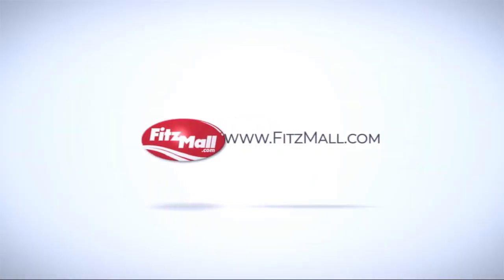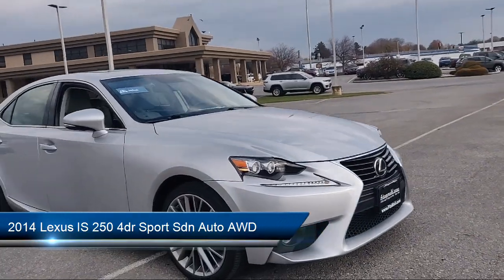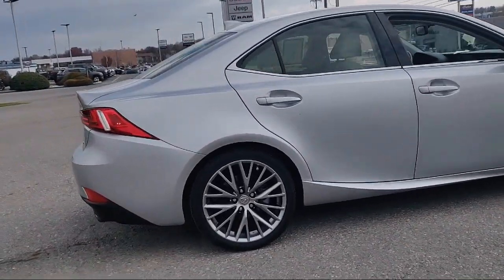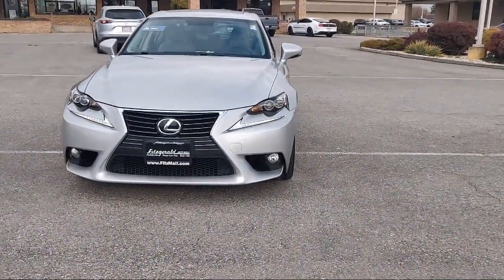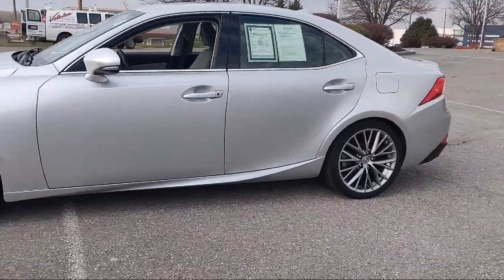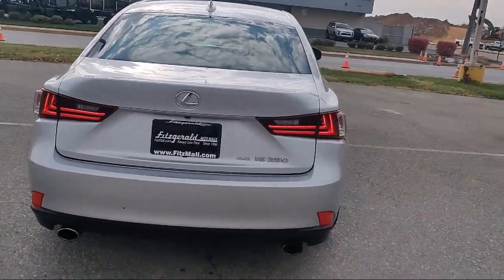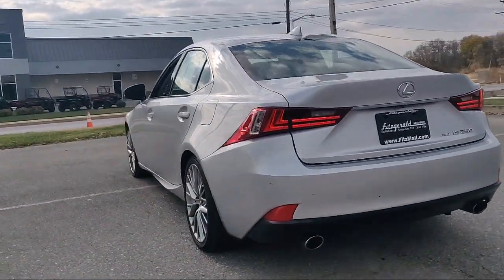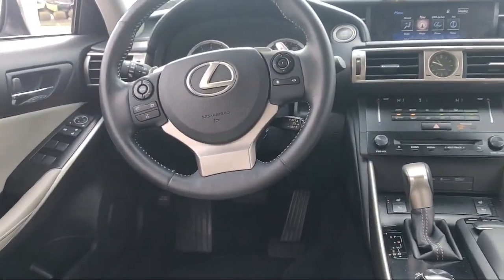2014 Lexus IS 250 4dr Sport Sdn Auto AWD Frederick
2014 Lexus IS 250 4dr Sport Sdn Auto AWD - Stock Number: S031009A - VIN: JTHCF1D2XE5014560.

Give us a call at or visit our for more information about this or any of our other vehicles.

Fitzgerald Cadillac Hagerstown
101 S. Edgewood Drive